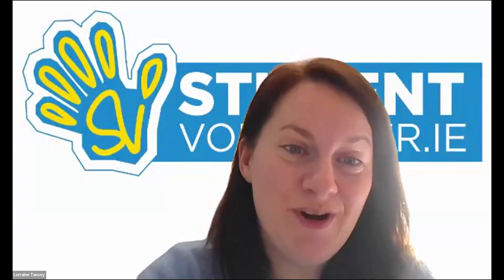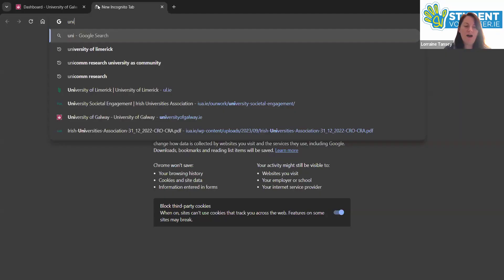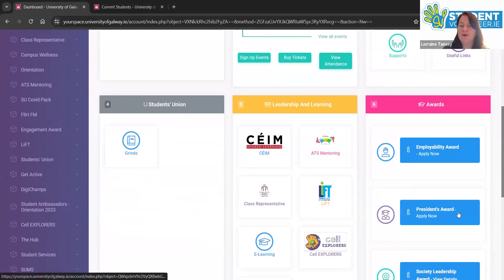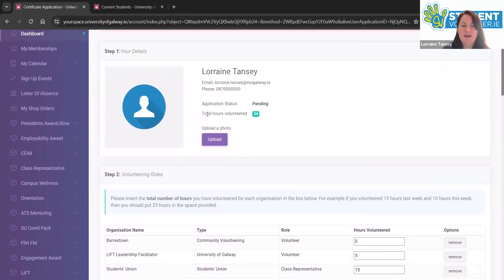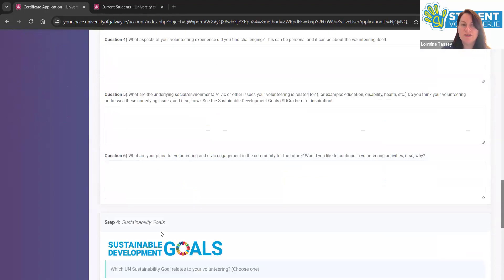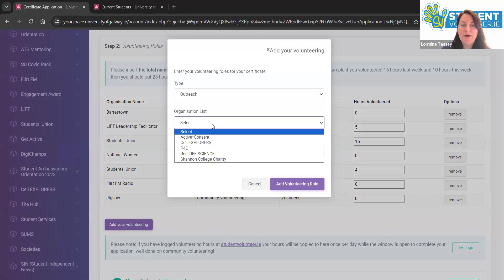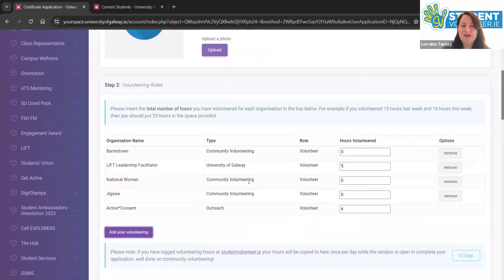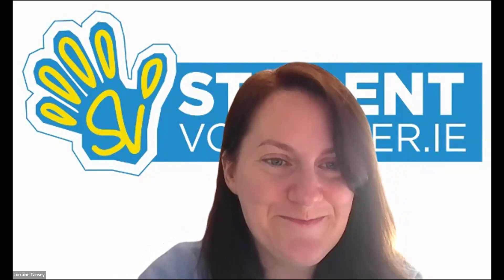How to Complete the Online President's Award Diary Application